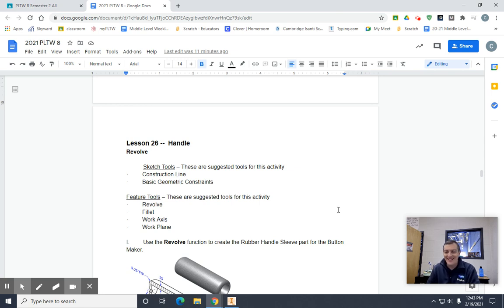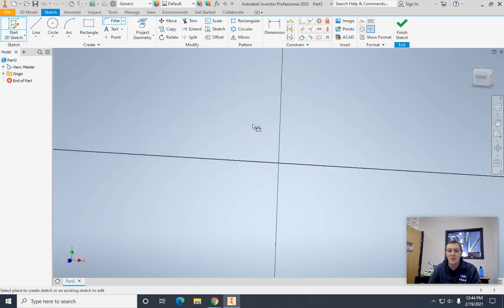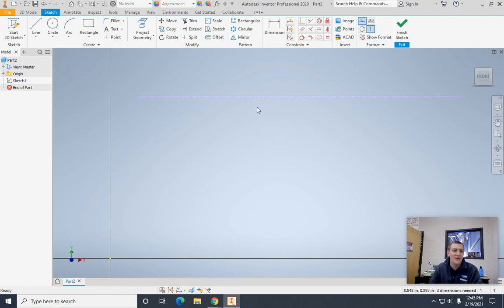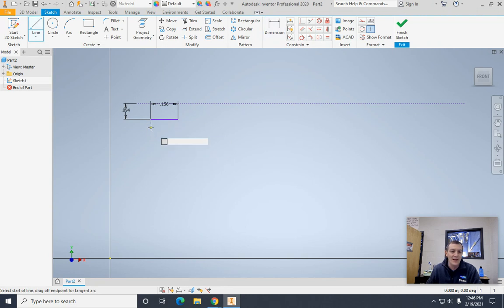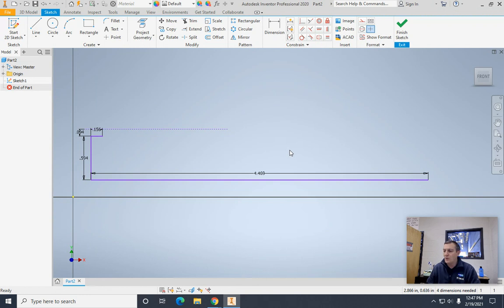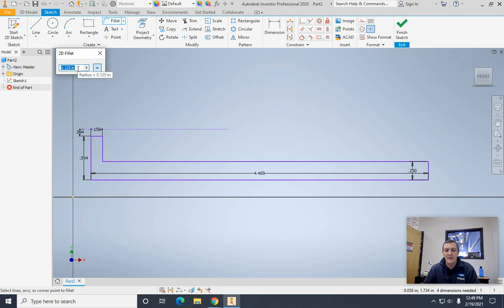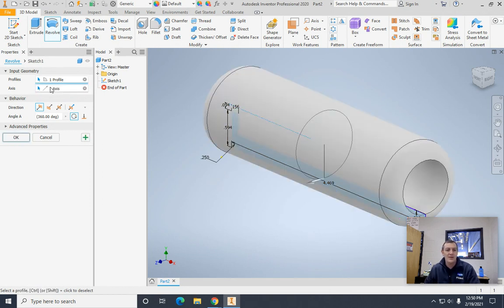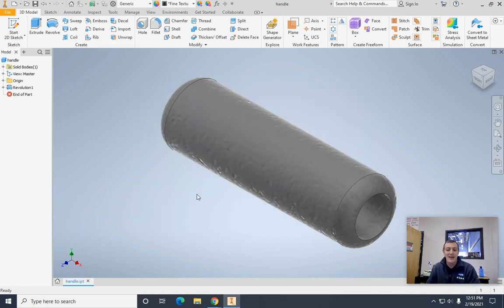Charles Kieffer - handle